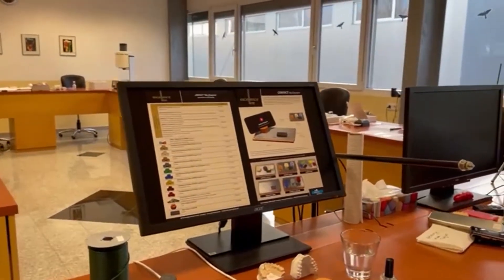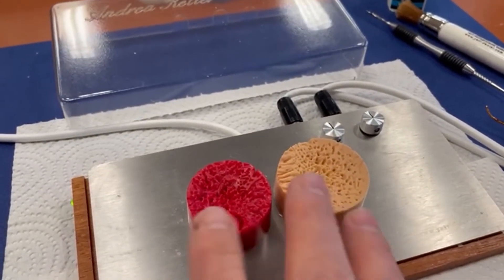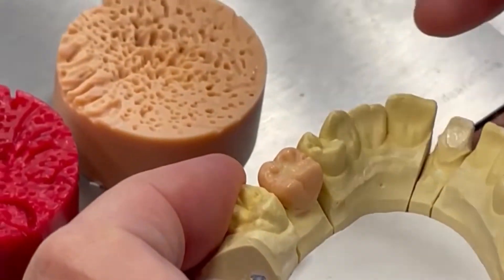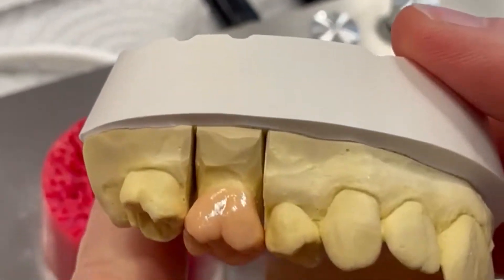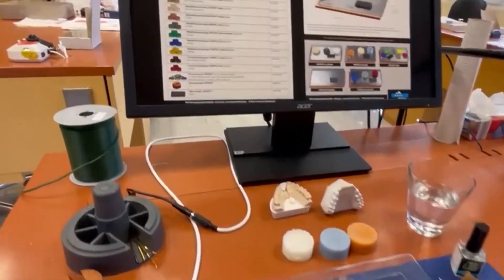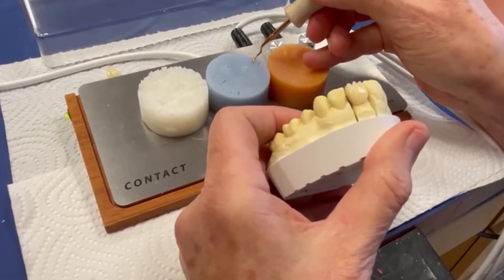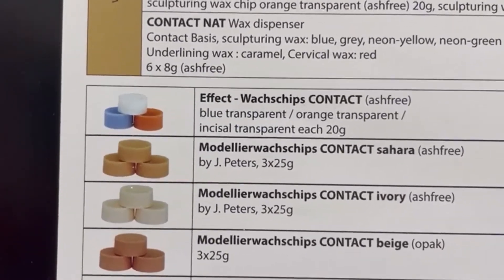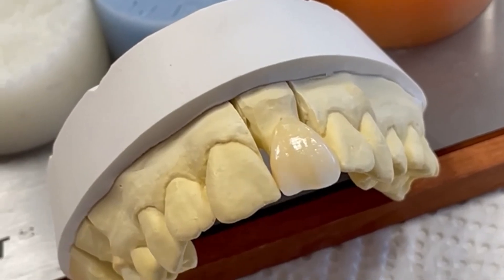Lab Know How - Contact E showcase